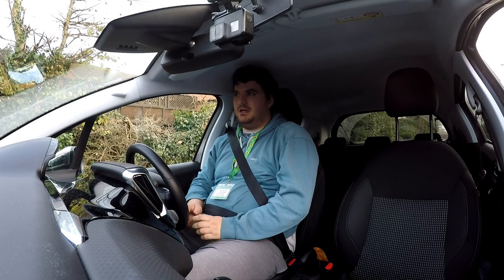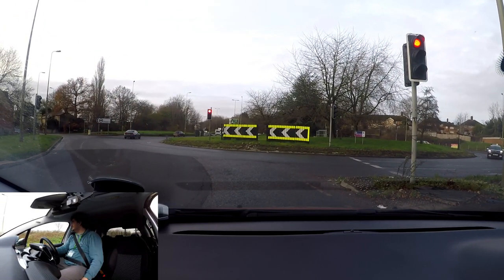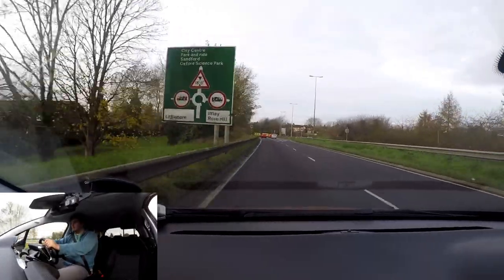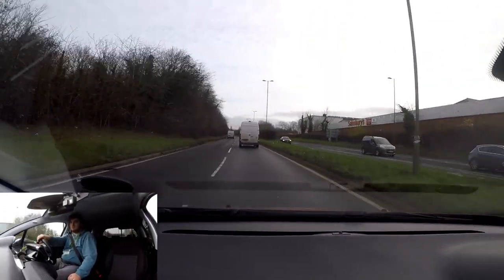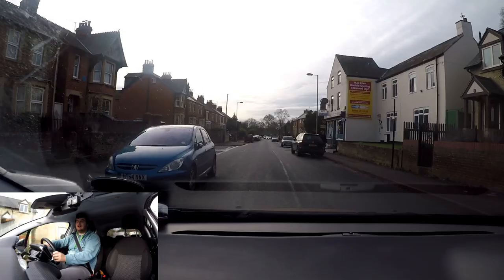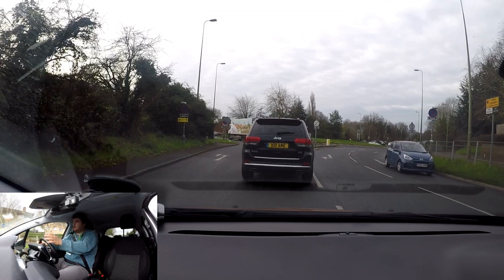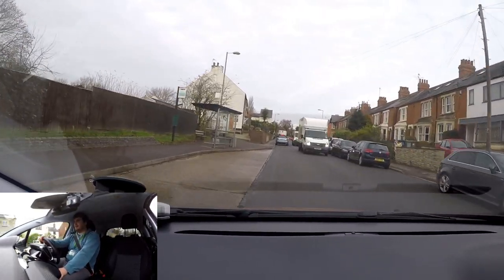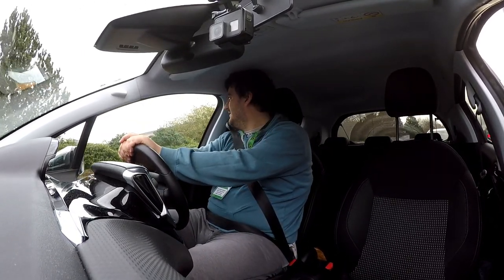Pass your Driving Test Oxford: Littlemore Roundabout - Hardest Roundabout On Test?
Today we will be looking at how to do Littlemore Roundabout correctly from all entrances that may come up on your driving test.

This will help you avoid those serious faults that will cause people to fail their driving test